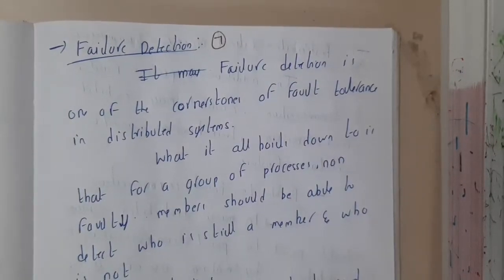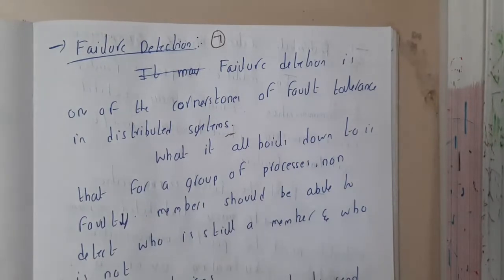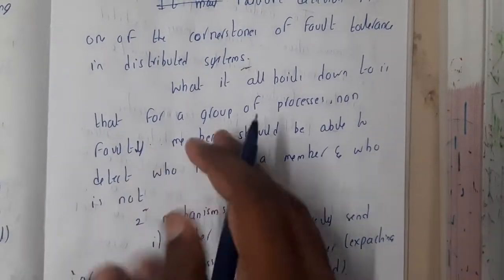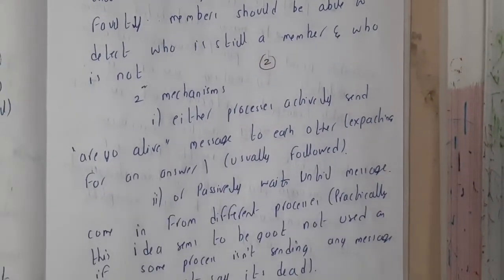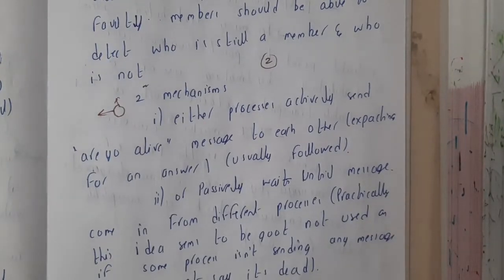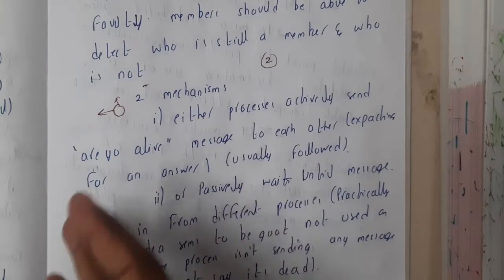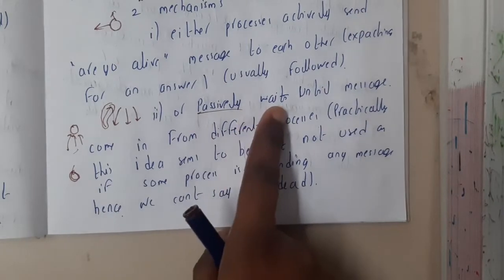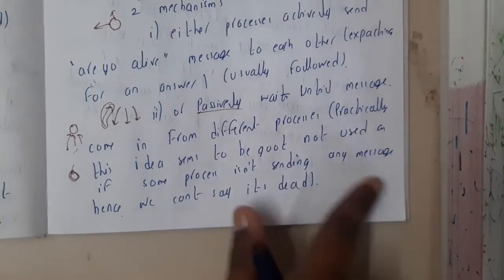3.7 Failure detection